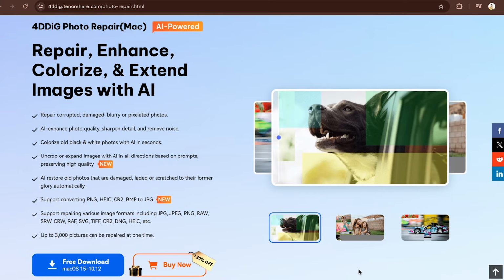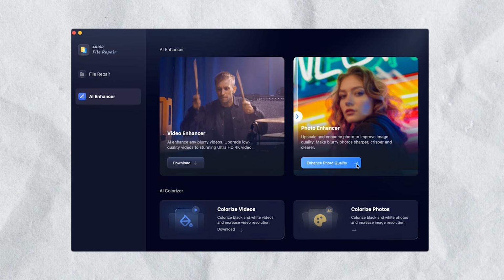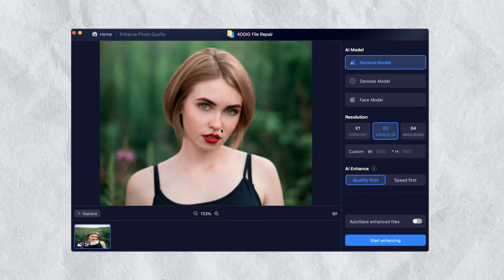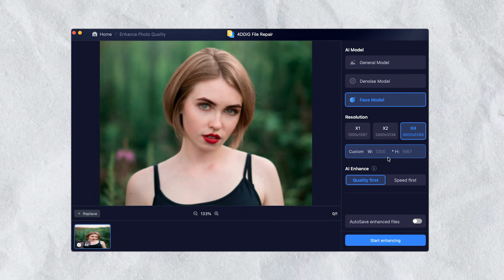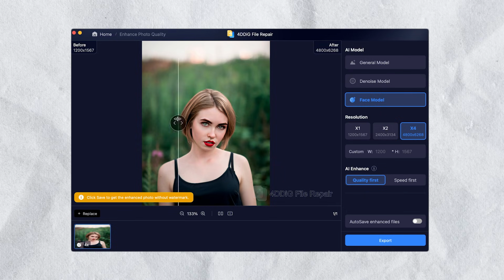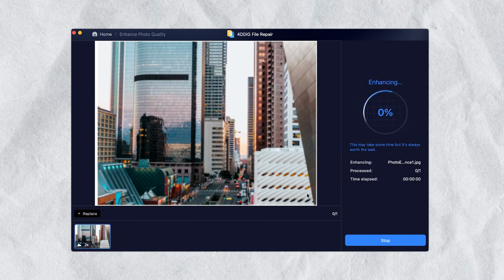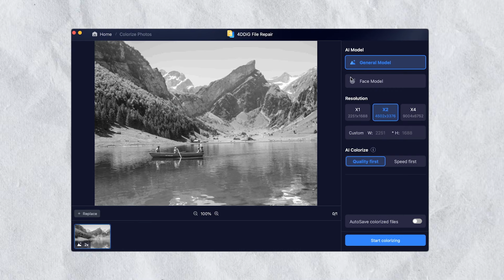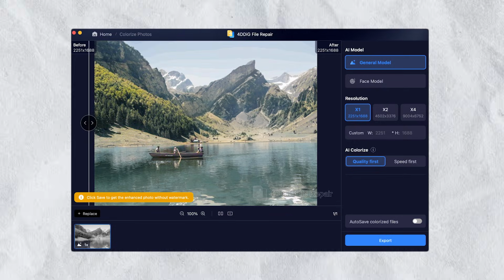The Best Photo Repair Software for Blurry, Damaged & Old Photos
🔗Unlock limited-time rewards & special offers just for you!

Do you have blurry, low-quality or pixelated images that you want to fix instantly? In this video, I’ll show you how to enhance photos using 4DDiG Photo Repair — a powerful AI photo repair software that repairs, sharpens, upscales and restores images with just ONE click.

Whether the photos are old, low-res, AI-generated, out of focus, or noisy — this software can bring them back to life within seconds!